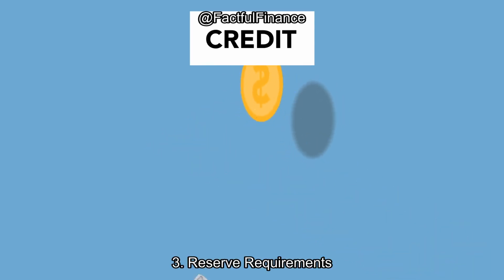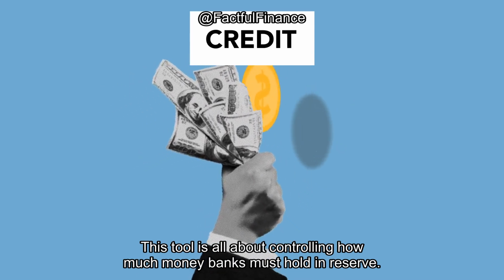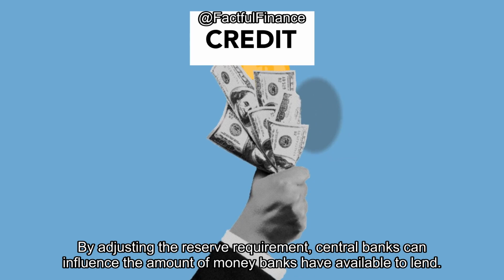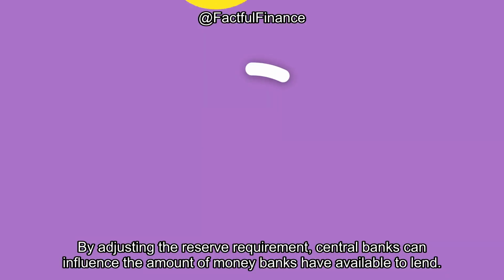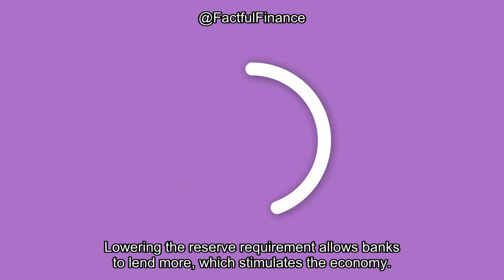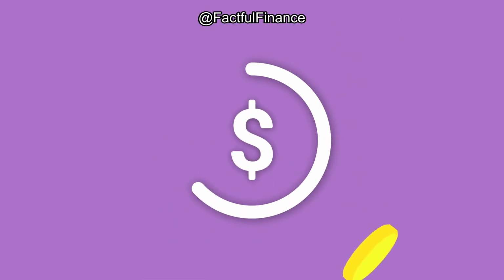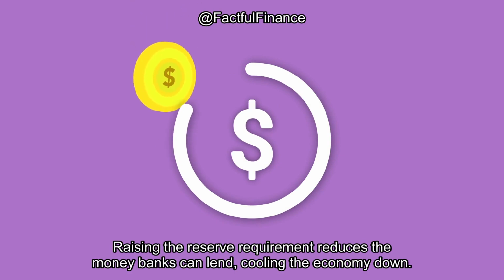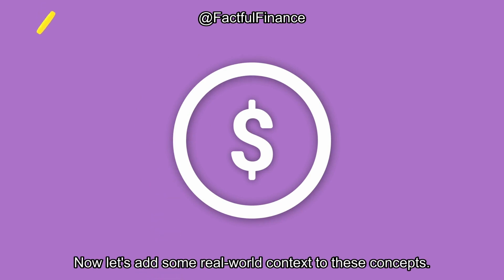How Central Banks Control the Economy with Monetary Policy– Financial Economics Part 8|Impact on You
Learn more about how central banks use monetary policy to control the economy in this part of our financial economics series.

A commission might be earned by us from these links, without any extra cost to you.

How Central Banks Control the Economy with Monetary Policy – Financial Economics Part 8

Ever wondered how central banks steer the economy and influence your daily life? In this video, we break down how central banks use monetary policy to control inflation, manage interest rates, and ensure economic stability. From open market operations to adjusting reserve requirements, discover the powerful tools they use to impact everything from your savings account to the job market.

But here's the thing: while these policies may seem like abstract concepts, their effects are felt directly in your wallet. Have you noticed higher interest rates or rising prices? That’s central bank policy at work. We’ll explain exactly how these decisions shape your financial world, how they impact businesses, and what they mean for your investments.

Understanding monetary policy isn’t just for economists. It’s a critical tool for anyone who wants to make smarter financial decisions. Whether you're planning for the future, managing debt, or navigating a changing economy, grasping how central banks control the economy gives you the knowledge to stay ahead.

Want to know more about the intricacies of monetary policy and its impact? Dive into Financial Economics Part 8 and explore the world of central banking like never before. Get ready to understand the economic forces that influence your financial future.